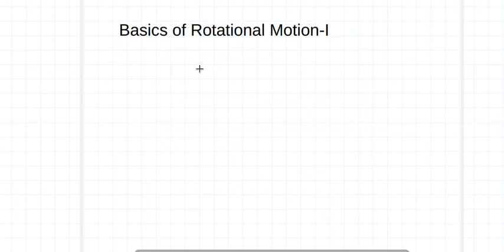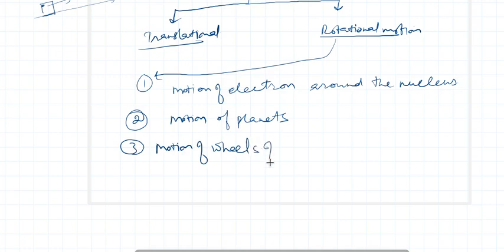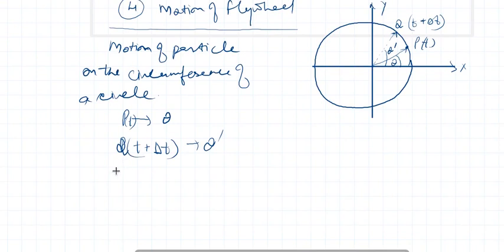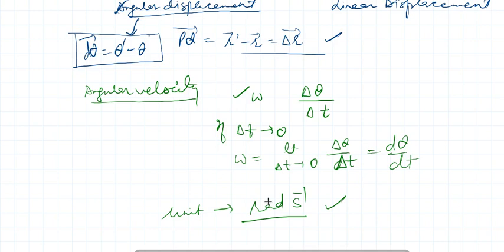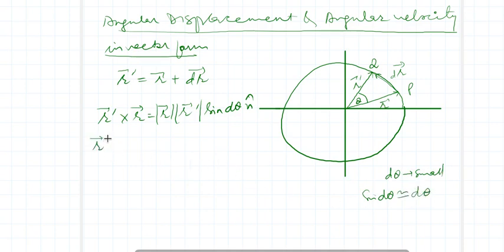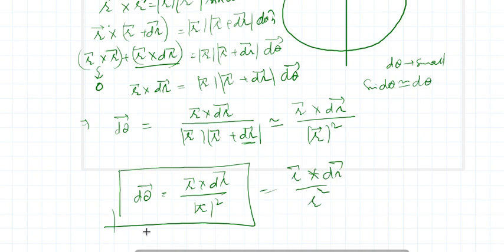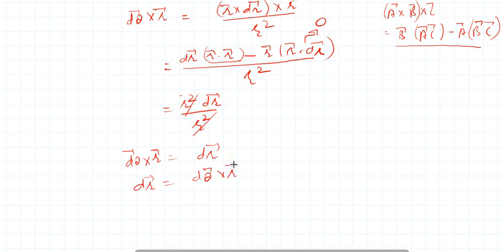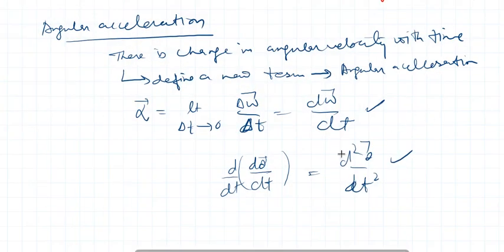Lecture 3.1: Basics of Rotational Motion-I